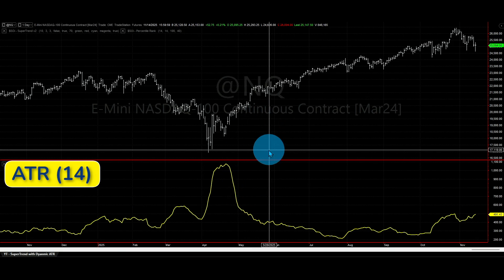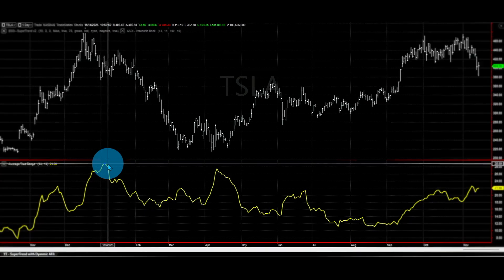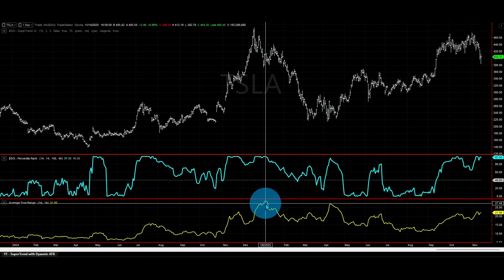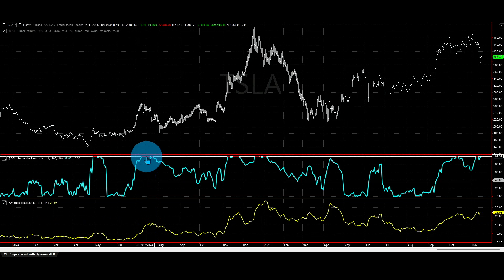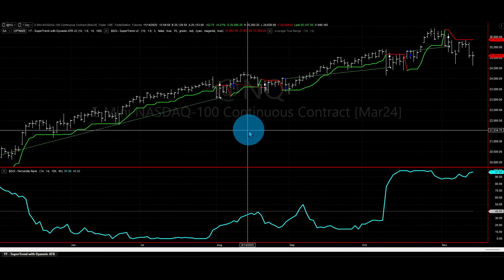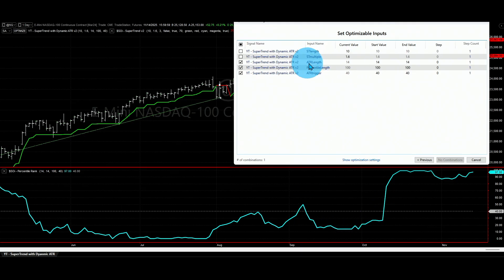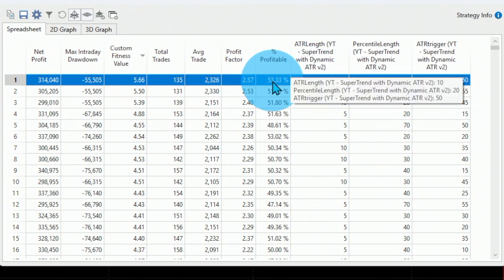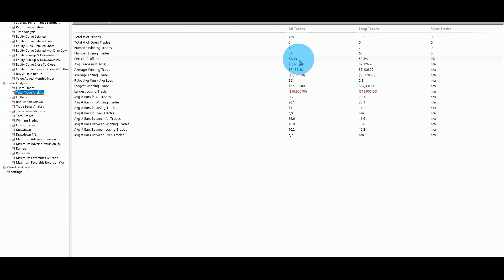The Problem With Average True Range No One Talks About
🎥 Description:
Want to upgrade your filters and stop relying on the same ATR(14) settings everyone else uses? In this video, you're going to see how to normalize Average True Range (ATR) using percentile ranking, then use that normalized value as a clean, universal filter that works on any market. No curve fitting, no guessing, and no instrument-specific tuning.

We’ll develop a comprehensive strategy for Nasdaq futures, utilizing SuperTrend for entries and exits, and apply a dynamic ATR percentile filter to block trades during periods of low volatility. You’ll see exactly how this filter changes the system's behavior, why it eliminates noise, and how it enhances the overall backtest.

By the end, you’ll know how to apply a fixed trigger level, and how to plug this filter into any strategy you’re already running. If you’ve been searching for more robust volatility filters, this lesson will help you take your systems to the next level.